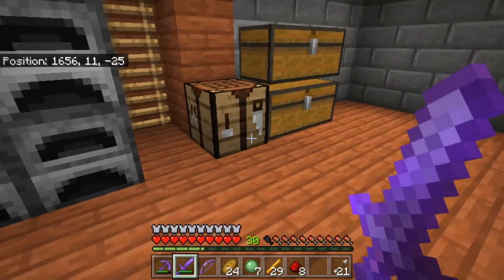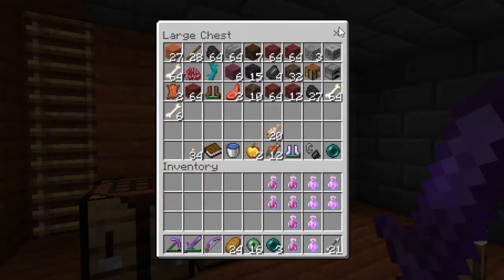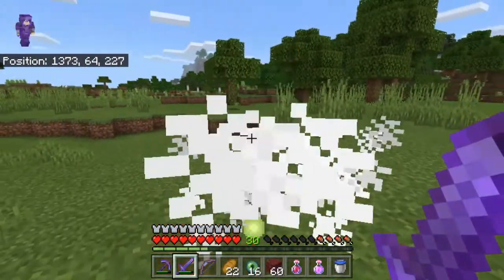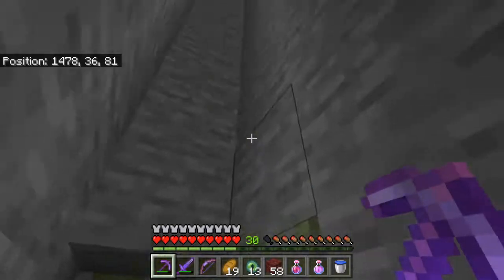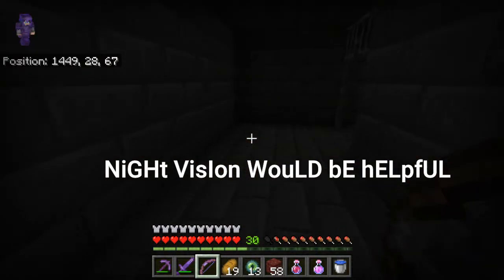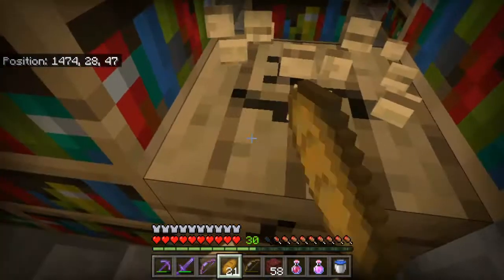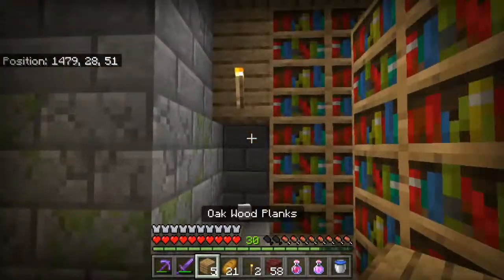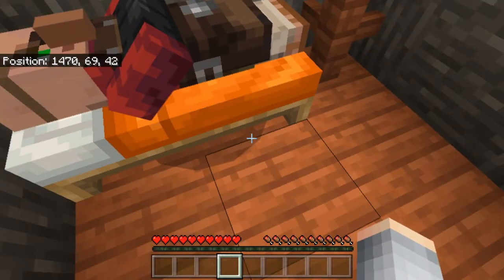MineCraft Episode 7 The End of My Brain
Well its time for us to head for the End and face off against the Ender Dragon But it Seems i forgot my Brain this episode.